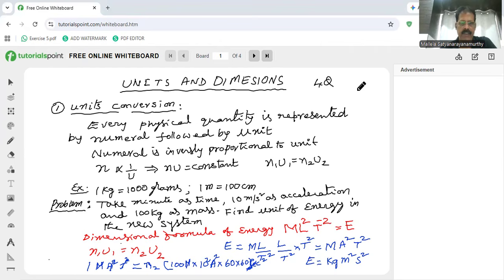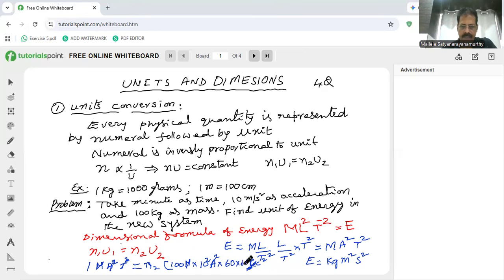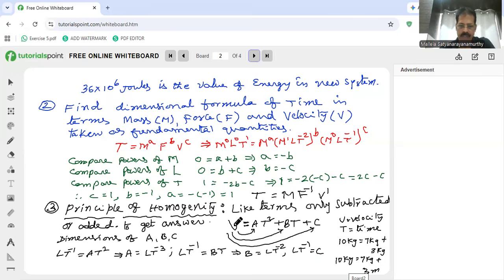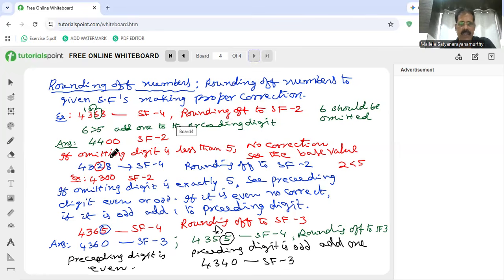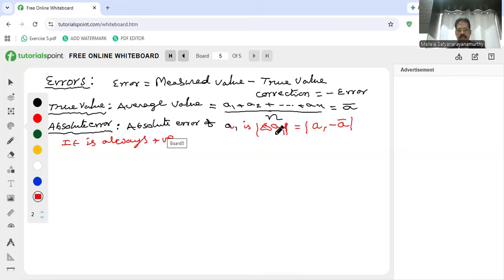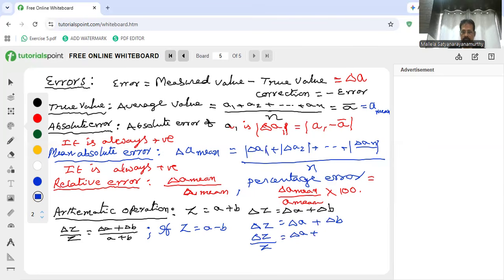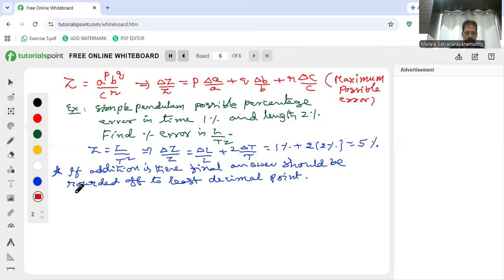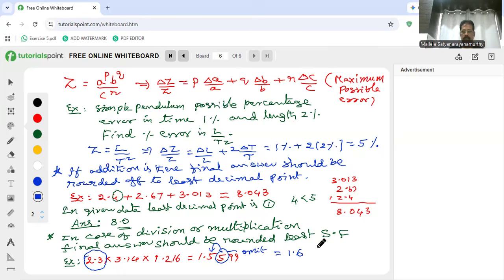Master NEET Physics: Units & Dimensions for NEET | 5 Key Concepts and Practice Problems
Master Units & Dimensions for NEET Physics! 🚀

Struggling with Units and Dimensions? In this video, we break down the 5 must-know concepts and solve high-yield practice problems to ensure you can tackle any question in the NEET exam.

Units and Dimensions is a high-weightage topic that forms the foundation of Physics. Master these basics to boost your confidence and your score!

What You’ll Learn in This Video: ✅ Concept 1: [Insert Concept Name, e.g., Dimensional Analysis] ✅ Concept 2: [Insert Concept Name, e.g., Principle of Homogeneity] ✅ Concept 3: [Insert Concept Name] ✅ Concept 4: [Insert Concept Name] ✅ Concept 5: [Insert Concept Name] 📝 Step-by-step solutions to 5 essential problems.

Chapters: 0:00 Introduction 1:30 Concept 1 & Example 4:00 Concept 2 & Example [Add remaining timestamps here] 12:00 Bonus Exam Tip for NEET aspirants 14:00 Final Practice Problems & Wrap-up